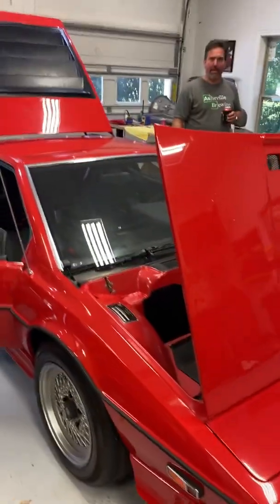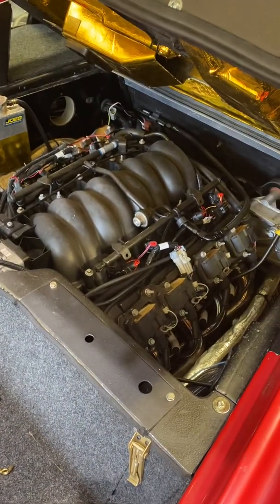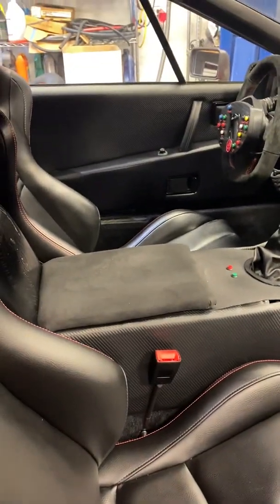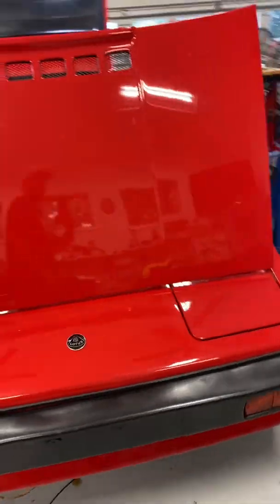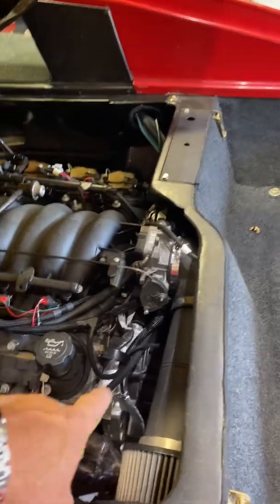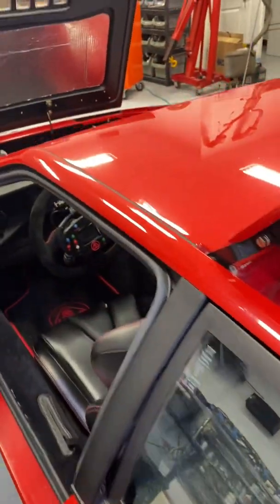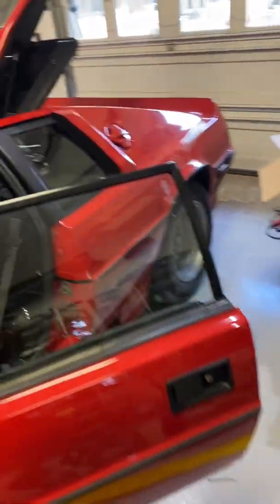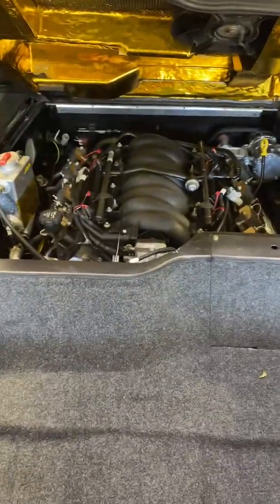Lotus Esprit LS Swap - Done the right way!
Buddies LS1 swapped Lotus Esprit…. He’s an engineer, can’t you tell!